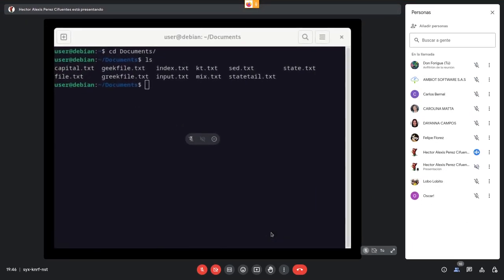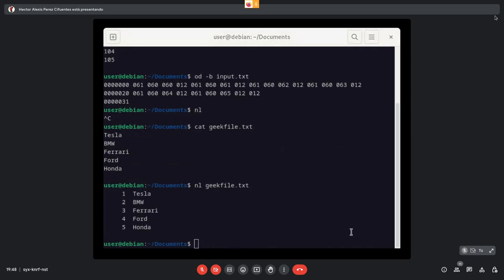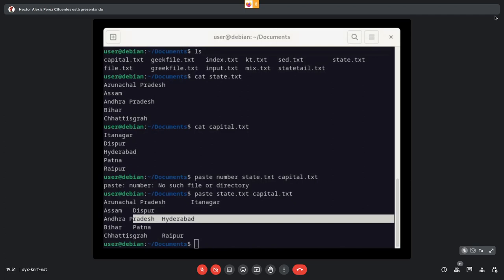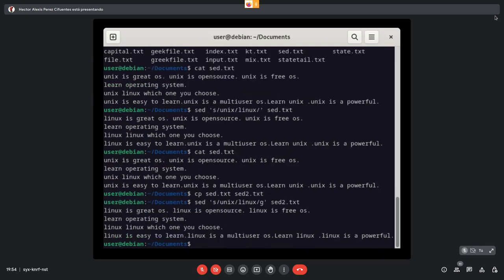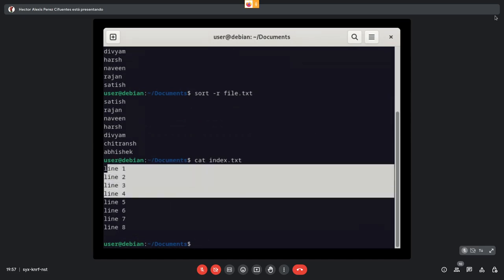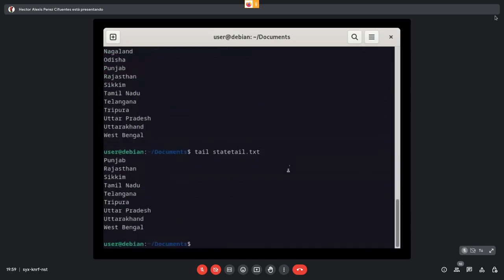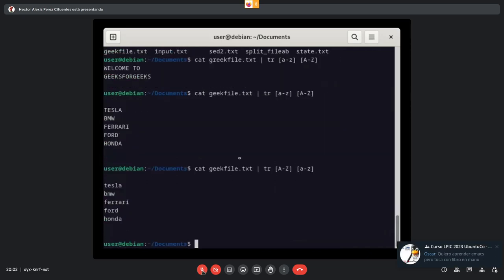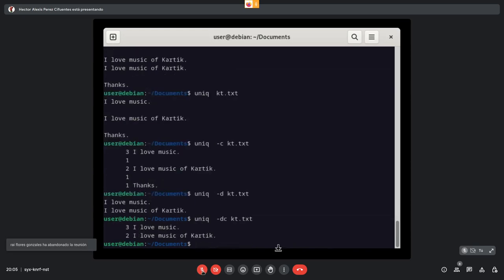Curso LPIC 2023 - Sesiones LPIC 8 - Procesamiento de texto II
== @Healperci Viernes 19 7:30 PM ==

sha512sum
nl
od
paste
sed
sort
split
tail
tr
uniq